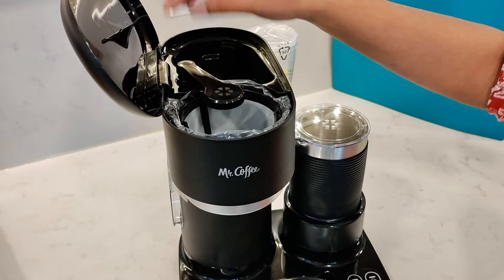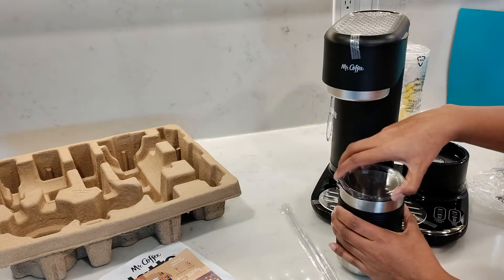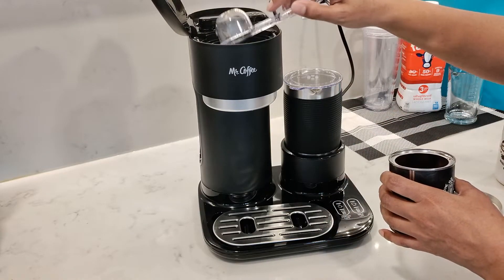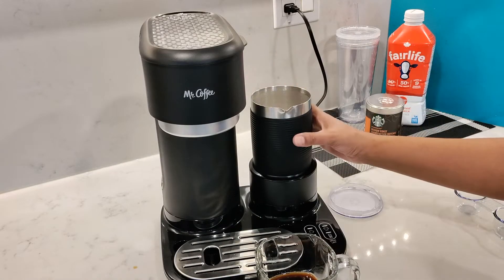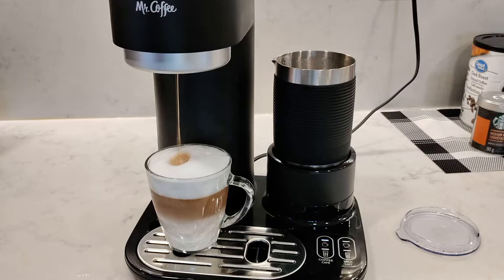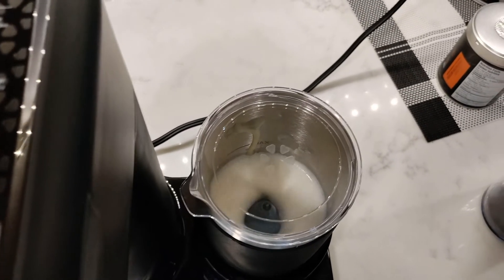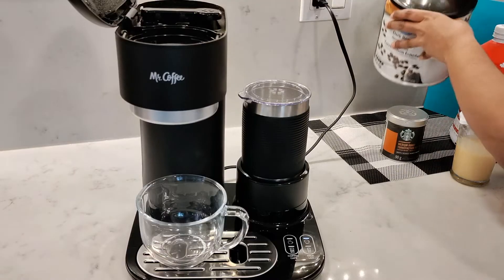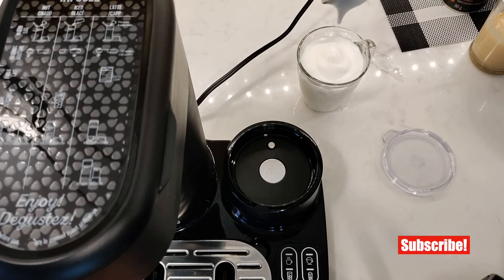Is This The PERFECT Latte Maker For Home Use?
In this video, I am reviewing and testing out the Mr. Coffee Iced + Hot Single Serve Coffee Maker. There is NO ADDITIONAL charge to you! ✦ ✦

Mr. Coffee 4-in-1 with Tumbler + Frother

*Chapters*
00:00 Mr. Coffee 4-in-1 Iced & Hot Coffee Maker
00:08 Intro
00:10 Features and set up
03:13 Latte
05:48 Cappuccino
06:48 Iced Coffee
08:59 Overall Impression
The Mr. Coffee Iced Hot and Cold Latte Coffee Machine offers a range of benefits that make it a fantastic choice for coffee lovers. One of its standout features is the simple measuring system, complete with an included scoop. This system ensures you can easily brew the perfect ratio of hot, concentrated coffee over a full tumbler of ice, resulting in bold and flavorful coffee that is never watered down.

This coffee machine is incredibly easy to use and customize. All you need to do is add water and coffee grounds to the machine, ice to the tumbler, and let it brew. It's a hassle-free process that delivers refreshing iced coffee right in your own kitchen. Plus, you have the freedom to personalize your coffee by adding your preferred flavourings and choice of milk. This way, you can create a perfect, flavorful iced coffee tailored to your taste buds.

Use a dark roast to achieve the best flavourful iced coffee.